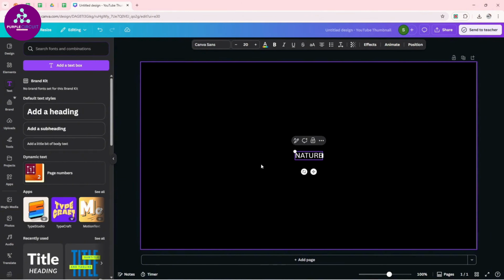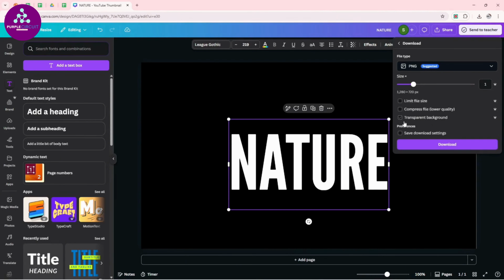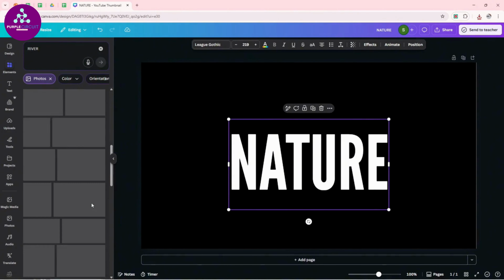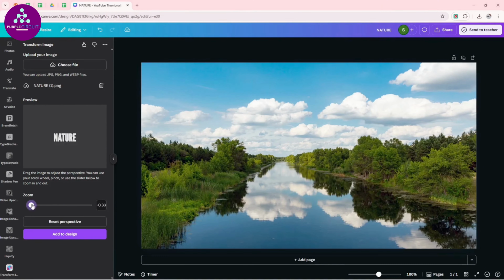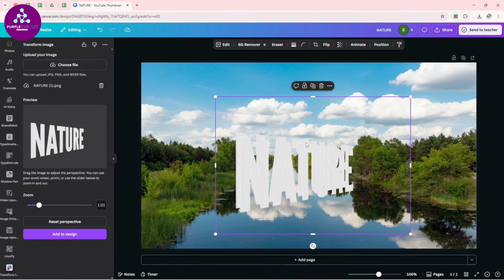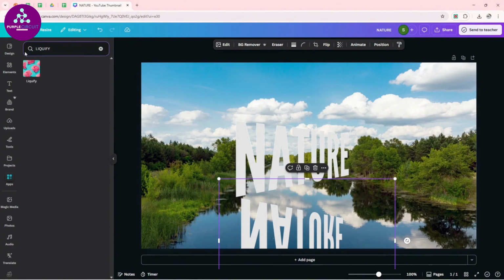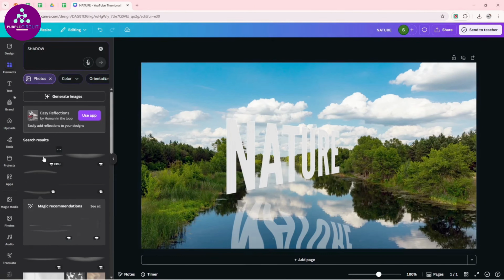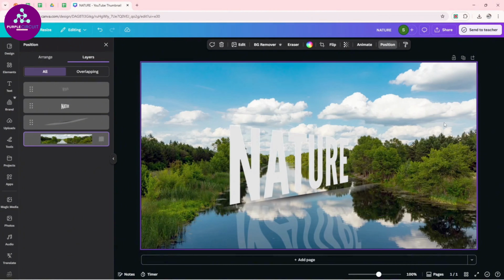How to Create 3D Perspective Text with Reflection in Canva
3D Perspective Text with a Reflection Effect - Canva Tutorial

00:00 – Introduction to Creating 3D Perspective Text with Reflection
00:05 – Step-by-Step Guide to Adding Depth and Style to Your Text

Want to add depth and creativity to your text in Canva? In this tutorial, we’ll show you how to create 3D perspective text with a stunning reflection effect. Whether you're working on a poster, logo, or social media design, this technique will make your text pop and stand out!